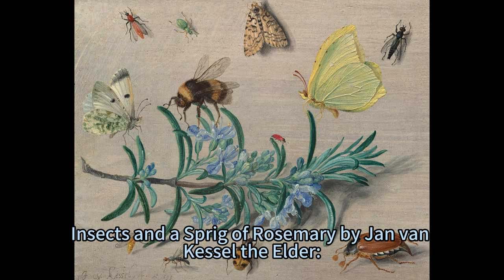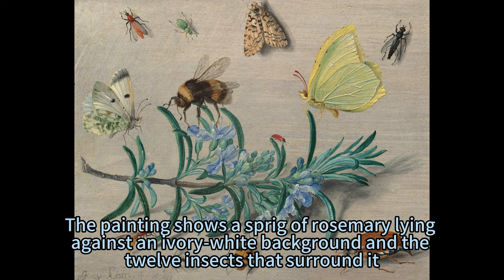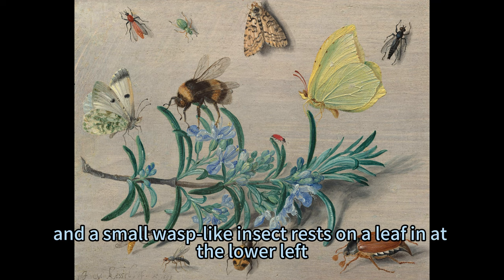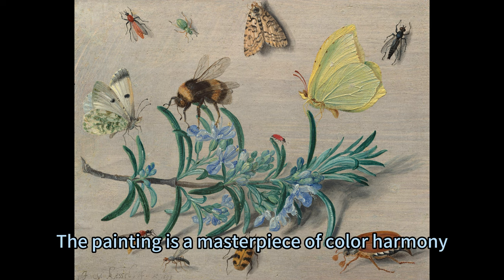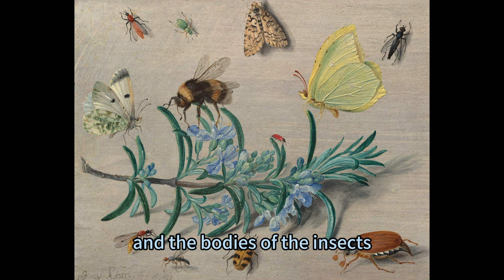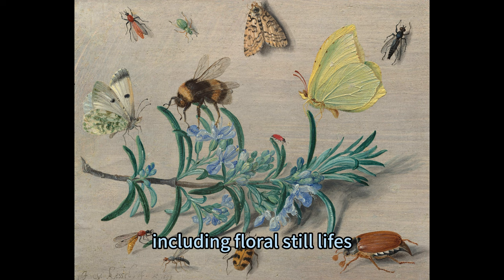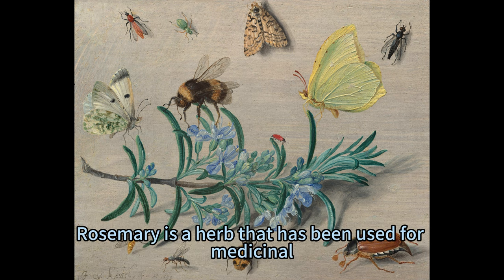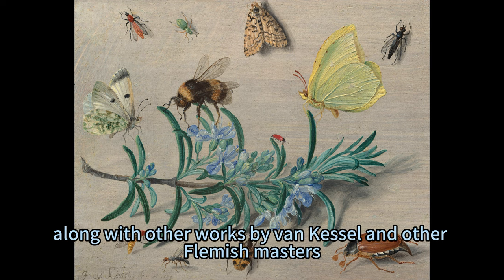Nature's Wonders: Insects and a Sprig of Rosemary by Jan van Kessel the Elder, 1653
A sprig of flowering rosemary lying against an ivory-white background and the twelve insects that surround it fills this horizontal painting. Stretching nearly the length of the composition with the cut end to our left, the rosemary has blunted, needle-like, gently curling teal-green leaves and small periwinkle-blue flowers along the ash-brown stem. Several insects perch on the sprig while others are seen as if looking from overhead, resting on the white background. The three largest insects perch along the top of the sprig, with an ivory-white butterfly with moss-green and black markings to the left, a black and golden, fuzzy bumblebee near the center, and a lemon-yellow butterfly with red antennae to our right. A tiny red insect, perhaps a ladybug without spots, sits on a leaf between the bee and yellow butterfly, and a small wasp-like insect rests on a leaf in at the lower left. Another mosquito-like insect alights on the surface nearby, next to a beetle with a honey-orange body with black, almost tiger-like stripes. A large cockroach sitting near the lower right corner has six spindly legs, a mahogany-colored abdomen, a black thorax, and tiny, black head. Spaced somewhat evenly across the top of the panel are a brick-red, winged insect to the left, a mint-green, beetle-like bug near a moth patterned with bone white and black, and a black, fly-like insect to our right. Lit from the upper left, the rosemary and insects cast shadows on the surface. The artist signed and dated the work with gray in the lower left corner: “J v. kessel . . f. Ao 1653.”